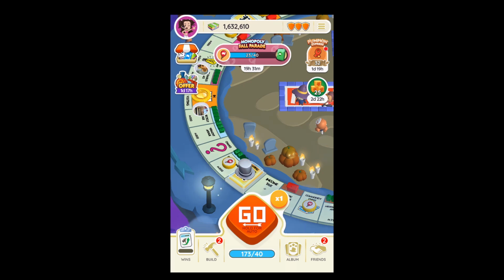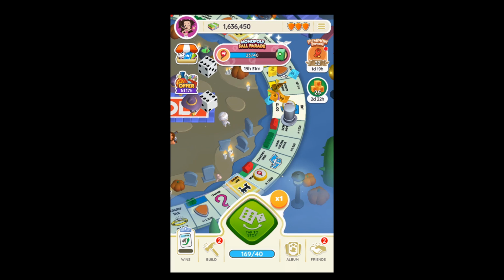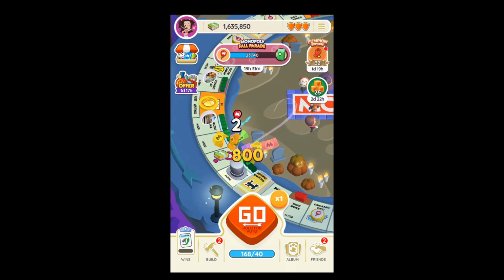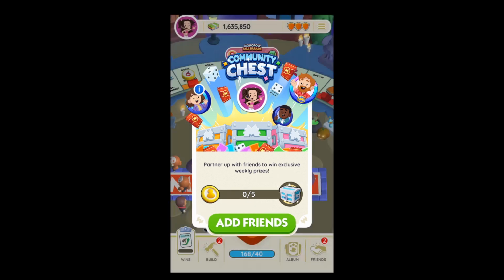How To Play Monopoly Go Like A Pro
Level up your Monopoly Go gameplay! 🏆
By the end, you’ll know how to:
• Master dice rolls
• Upgrade landmarks efficiently
• Earn rewards faster
📌 Perfect for players wanting consistent wins.